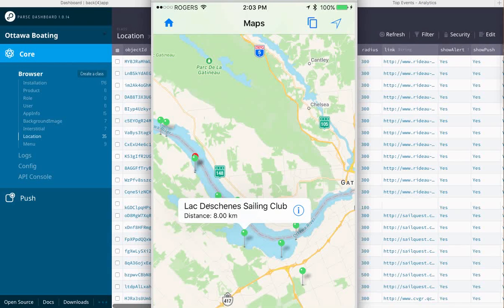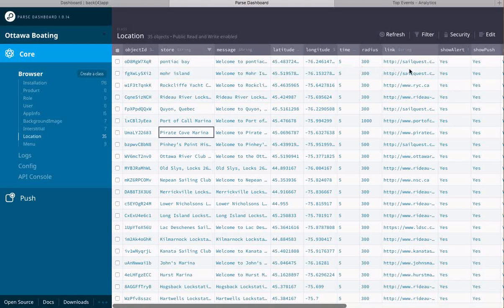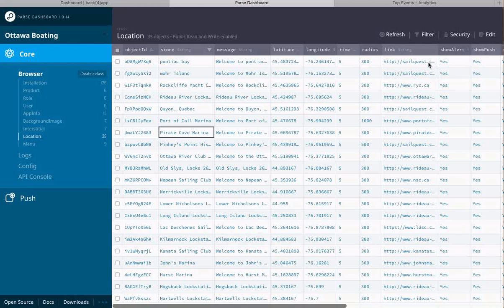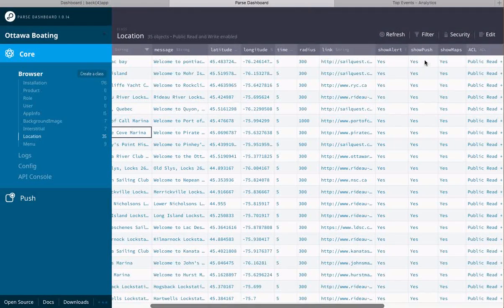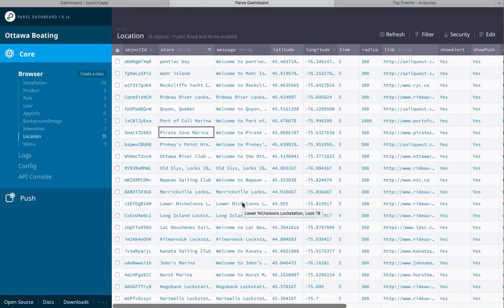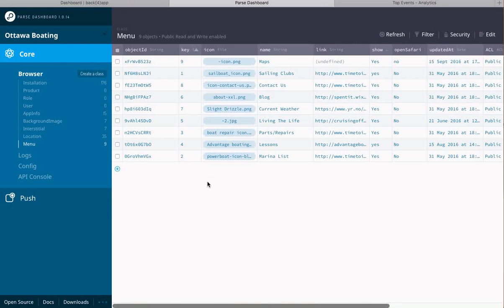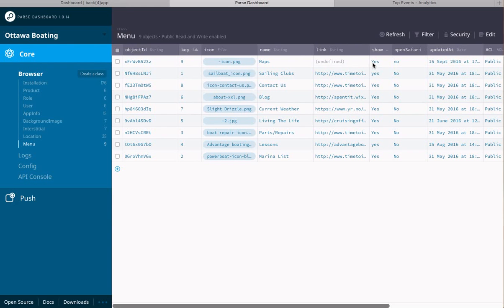Setup Maps in Parse for AppYourWay Apps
Setup Maps  in Parse for AppYourWay Apps.  Maps in AppYourWay apps permits you to place up to 100 pins on a map.  Each pin displays the name of the pin along with your distance from it.  If you select the info button associated with a pin, a URL can be linked to the pin.  Ideal for creating a hunt type game.  Please note that the map can now be at any level of the menu, the number 9 menu item is no longer reserved just for maps and the map title can be changed to whatever you'd like.